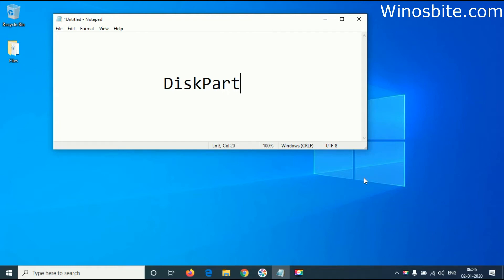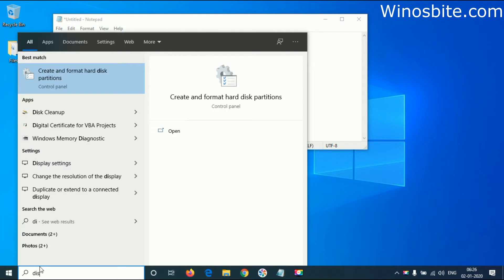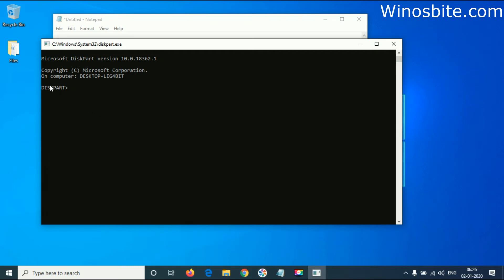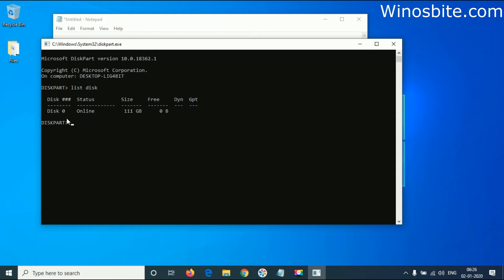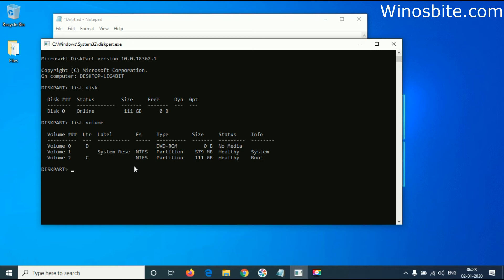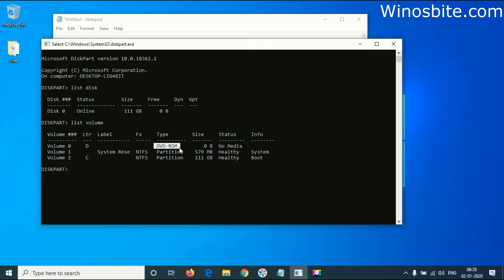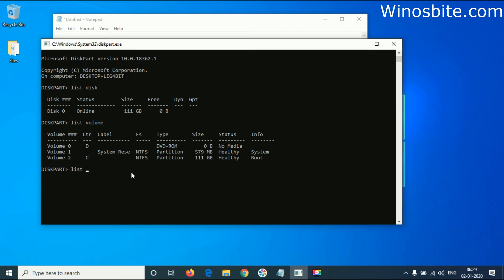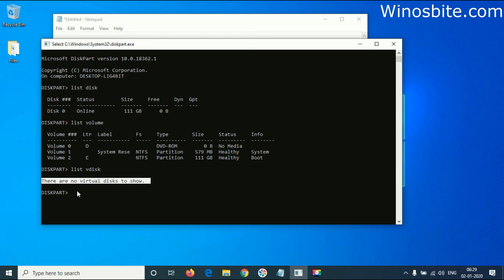How to Use Diskpart in Windows 10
Do you know how to launch Diskpart and its uses? In this video, I have provided information about Diskpart, how to launch it and explained with command example.